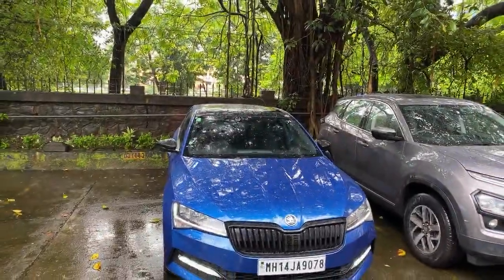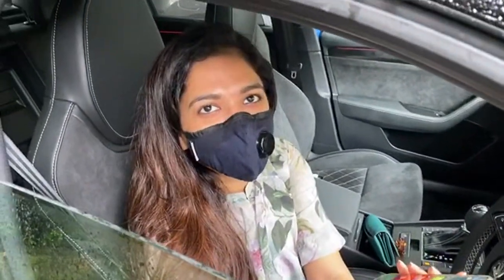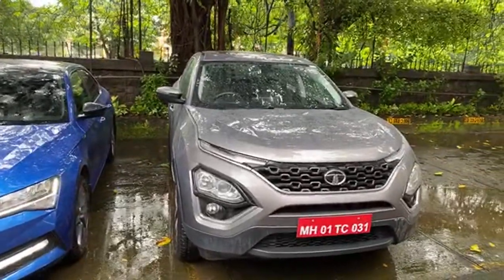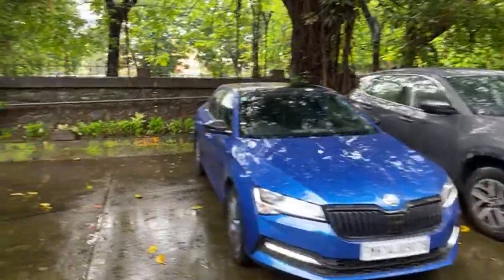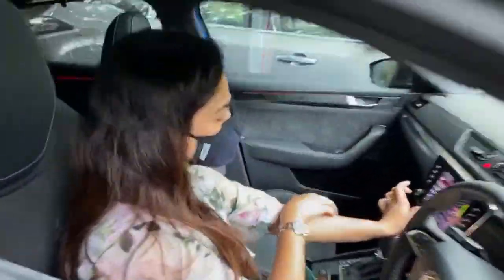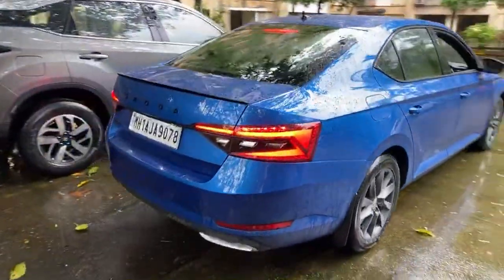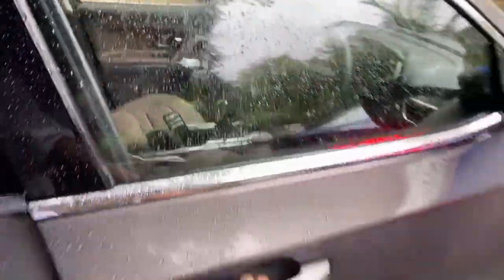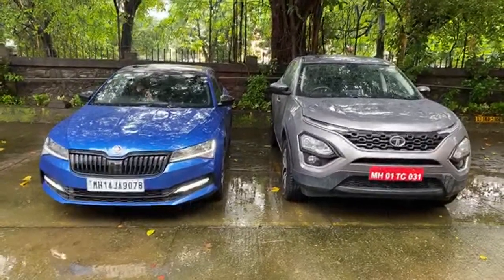Sedan or SUV?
I do a live video with the Skoda Superb and Tata Harrier.

Follow FasBeam On